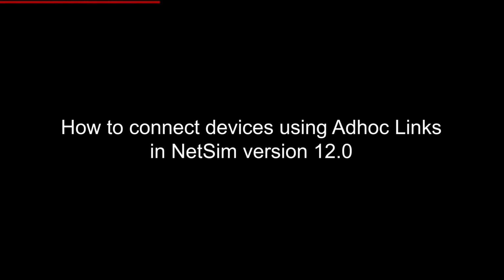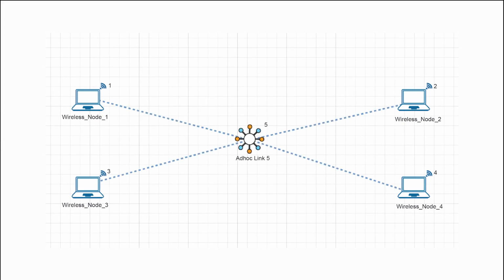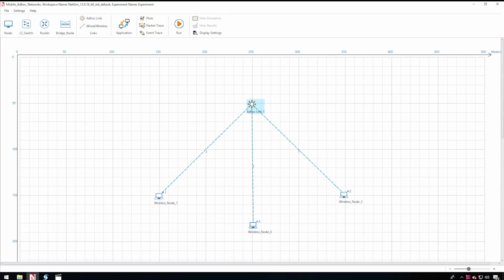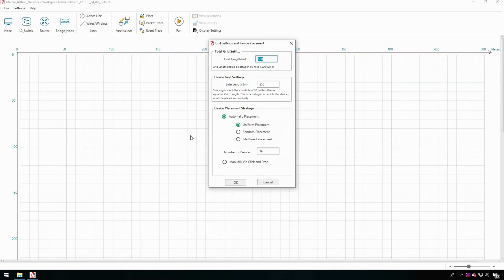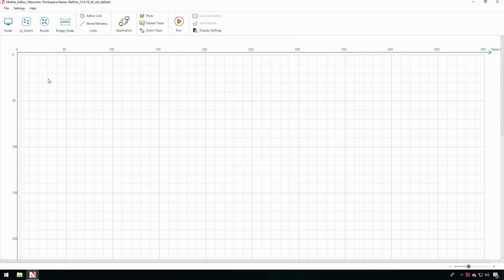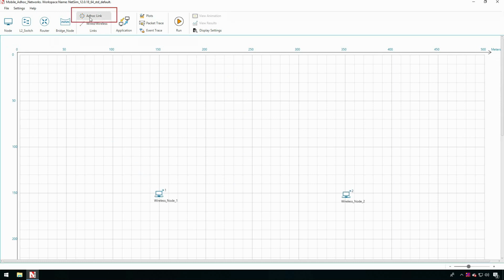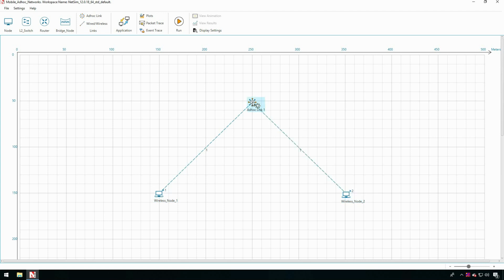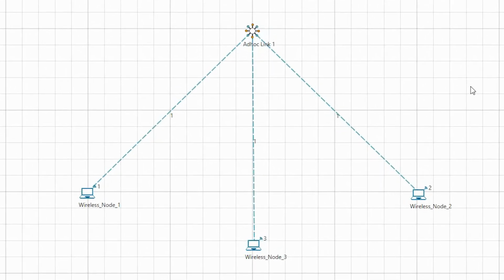How to connect devices using Adhoc Links in NetSim v12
This quick video demonstrates how to connect  devices using Adhoc Links in NetSim